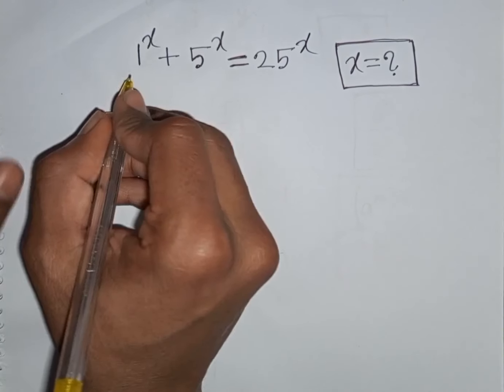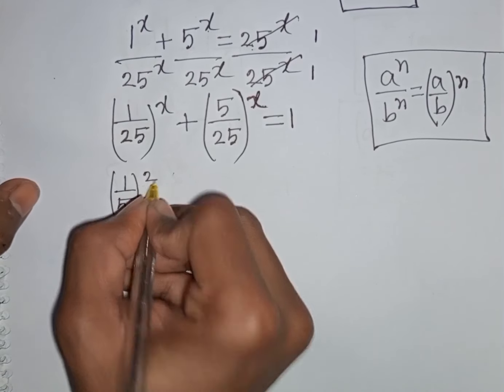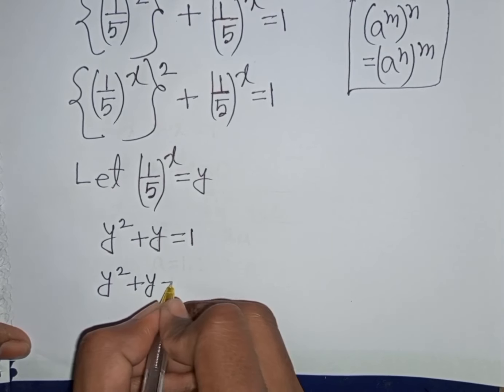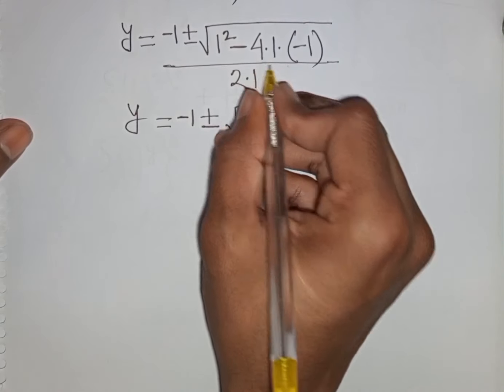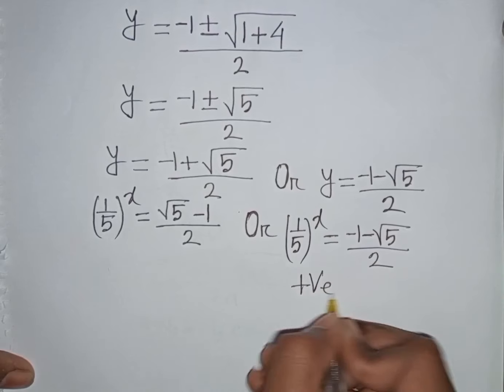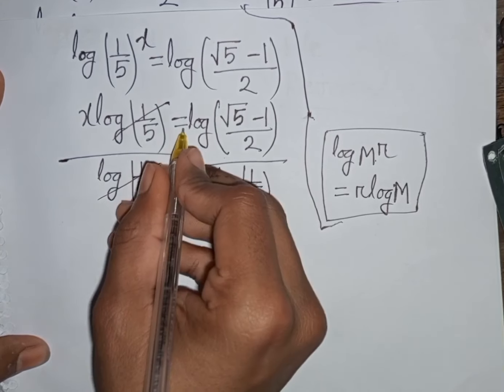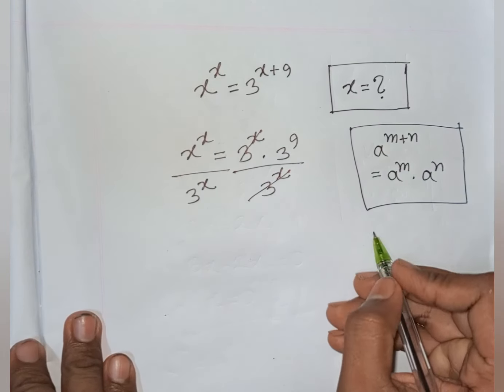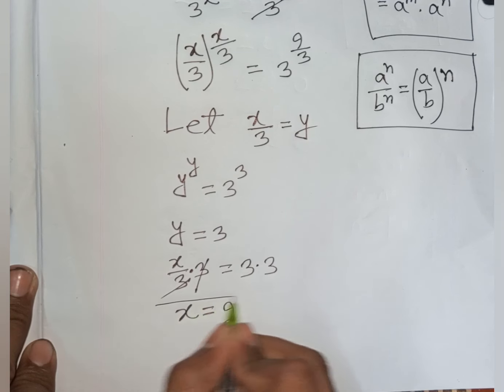Germany | Can you solve this ? | Math Olympiad